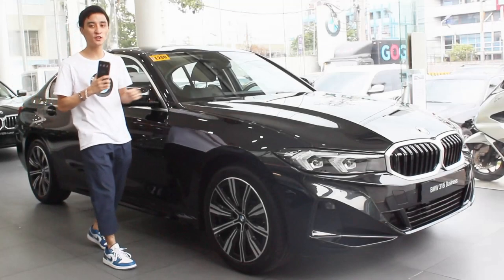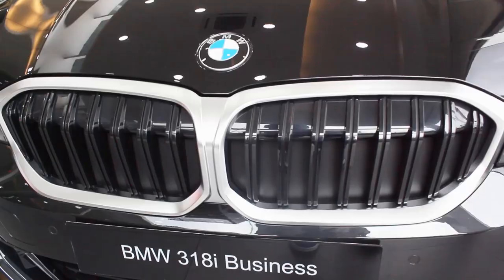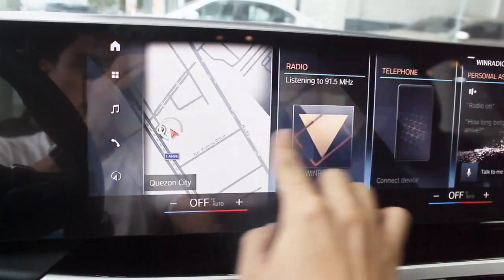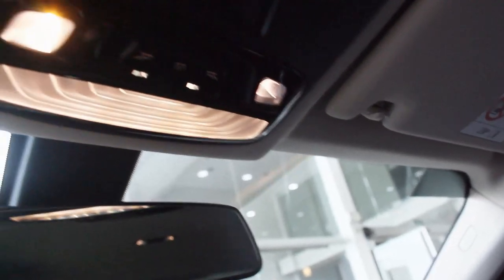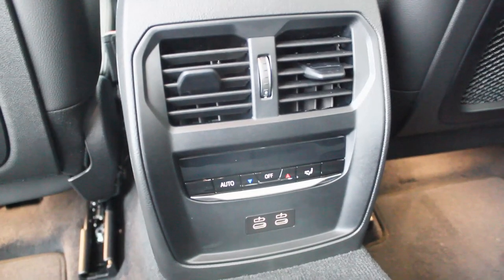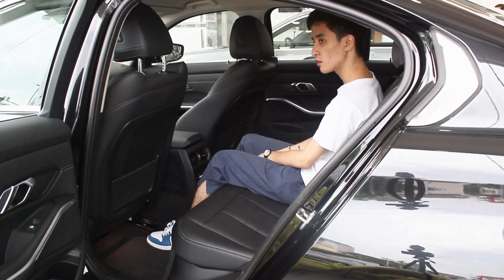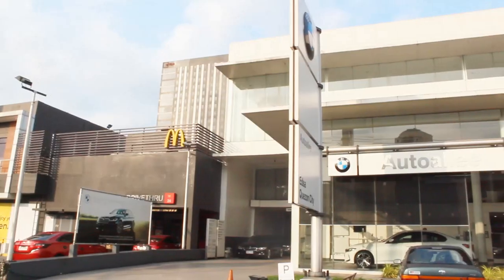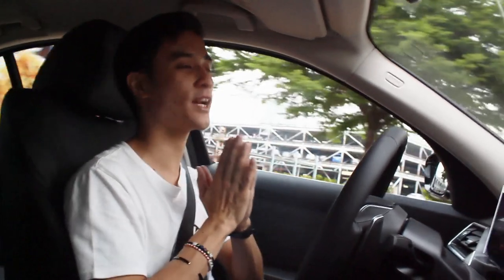2024 BMW 318i Business - Much Better than the Sport variant? | CAR REVIEW #217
The seventh generation of the BMW 3 Series range consists of the BMW G20 (sedan version) and BMW G21 (wagon version, marketed as 'Touring') compact executive cars. The G20/G21 has been in production since mid-October 2018 with a facelift in July 2022 and is often collectively referred to as the G20.
A facelift (LCI) was announced in May 2022 for the seventh generation BMW 3 Series. The updated model has new front and rear bumpers, new headlights and a slightly tweaked grille. The headlights have a new "inverted L shape" DRL signature. The grille maintains its overall proportions while the bumper gets new designs for both the base version and the M Sport package. Both feature new side air curtains, while the latter has a larger central intake (although part of it serves for design purposes only) and more aggressive styling. Tail lights carry the same design as the 2019 model, but are complemented by newly designed bumpers. The base version features body coloured graphics, while the M Sport has a large, gloss-black element that incorporates a faux diffuser and two vertically arranged reflectors.
The interior gets a significant update, with the dashboard being shaped by a new dual curved display that comes as standard and features iDrive with BMW Operating System 8.
The ZF 8-speed automatic transmission is also fitted as standard, replacing the 6-speed manual entirely, and a new gear selector lever is also present.
Nhelzy Vergara (Sales Consultant) - 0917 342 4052

BMW Autoalle Eton Centris EDSA Cor. Quezon Avenue Quezon City, Metro Manila, Philippines
Equipment used in the video:
Editing Software: VideoPad Editor by NCH Suite
Filmed With: Canon EOS 600D (Handheld)
Microphone: Boya BY- MM1 Universal Cardioid Microphone & Vivo Y11
Headphones: Red Dragon Ares Gaming Headset
Mouse: Red Dragon Centrophorus Gaming Mouse
Keyboard: Red Dragon Kumara Wired Mechanical Gaming Keyboard
Laptop: HP Laptop 15-bs1xx